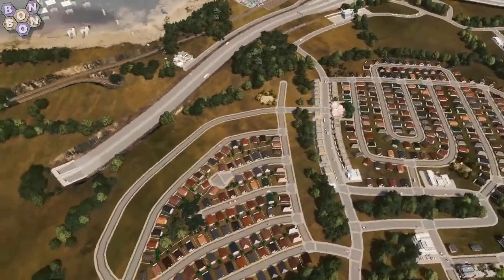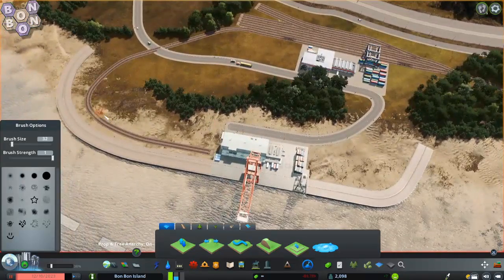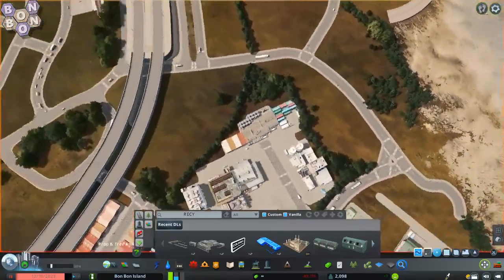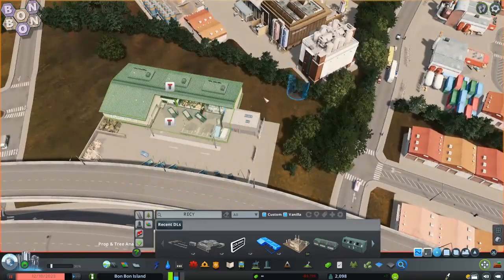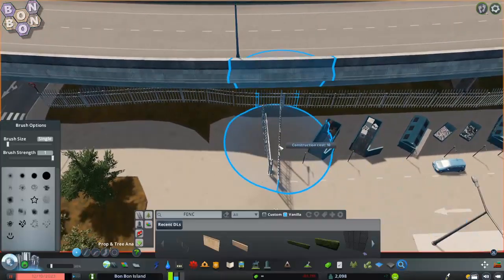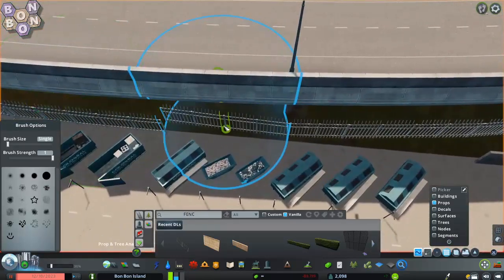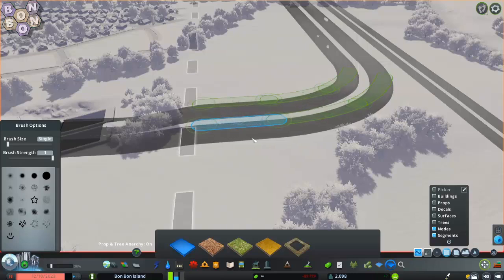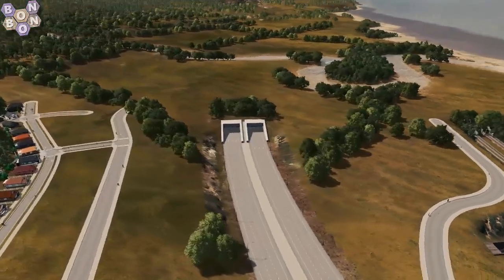CitiesSkylines - The Island - Let's Play - #05 - The Huge Traffic Problem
Welcome to The Island, my new Cities: Skylines Let's Play. In this series I play to play a mixed style which will show some vanilla base game techniques, along with showcasing a selected range of workshop mods and assets. Join me as I respond to your biggest community request, to build an actual city.

Today's Featured Content:
Map - Bon Bon Island by BonBonB